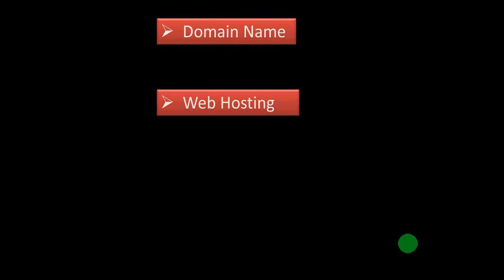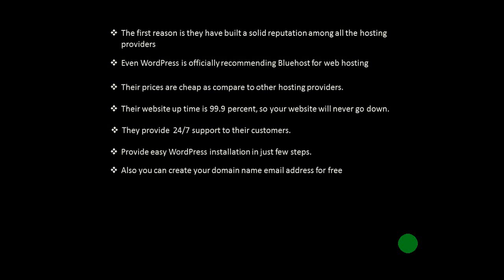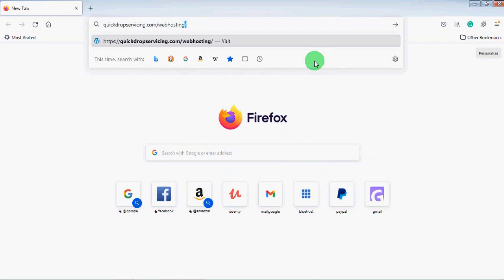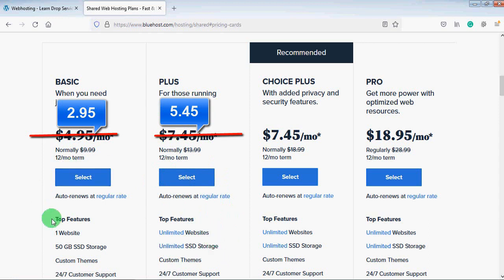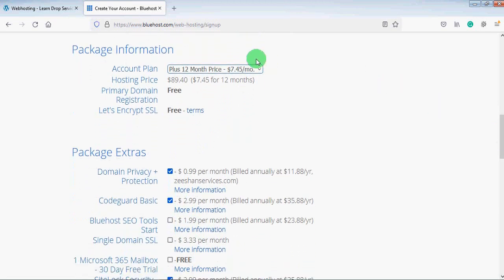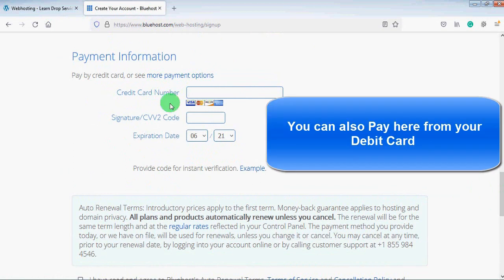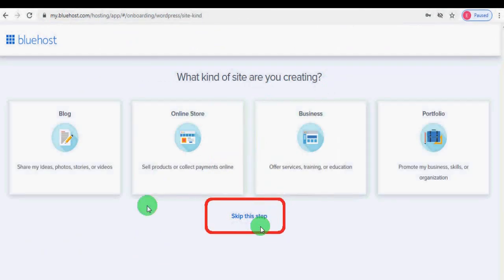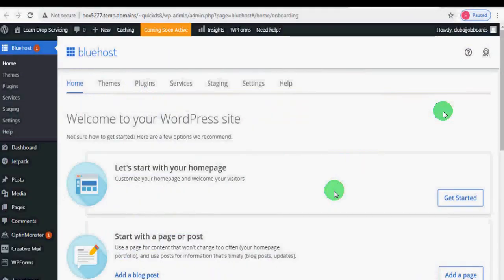Best cheap website hosting step by step tutorial 2024 - cheap web hosting affordable & reliable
Here is the link to get this best cheap web hosting for your blog
Unlock the secrets to cost-effective cheap web hosting with our comprehensive tutorial! In this in-depth guide of cheap website hosting, we walk you through the ins and outs of leveraging cheap web hosting services to create your dream website without breaking the bank. From selecting the right hosting provider to optimizing performance on a budget, we cover everything you need to know to kickstart your online presence affordably. Whether you're a small business owner, aspiring blogger, or tech enthusiast, this cheap website hosting tutorial is your ultimate resource for mastering cheap web hosting and maximizing your website's potential.
cheap hosting
cheap website hosting
cheap domain and hosting
cheap hosting plans
affordable web hosting
cheapest website hosting for small business
inexpensive web hosting
best cheap hosting
best cheap web hosting
inexpensive website hosting
cheap hosting services
affordable website hosting
cheap hosting sites
cheap website domain and hosting
most affordable website hosting
cheap and best hosting
affordable hosting plans
cheap web hosting and domain name
low cost web hosting services
best cheap webhosting
best affordable web hosting
cheapest domain registration and hosting
cheap web hosting plans
best affordable website hosting
best inexpensive website hosting